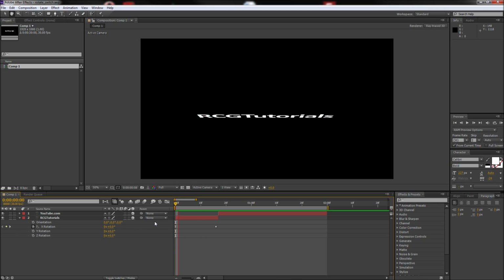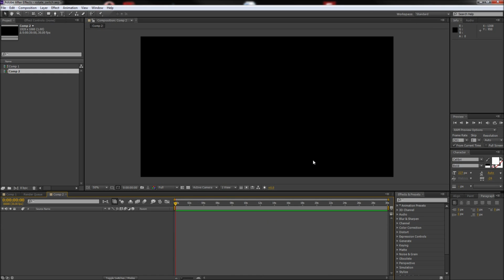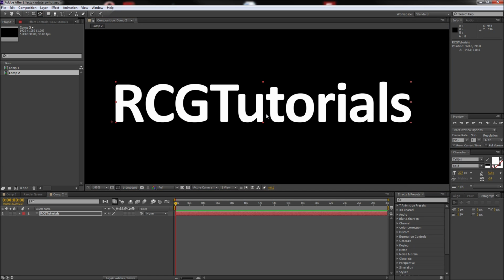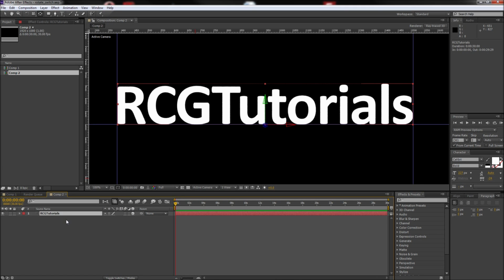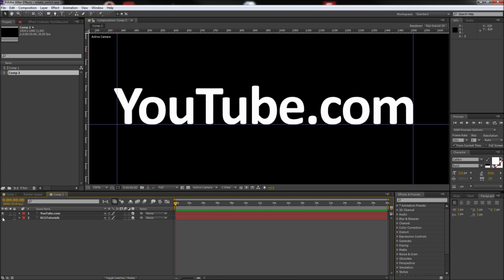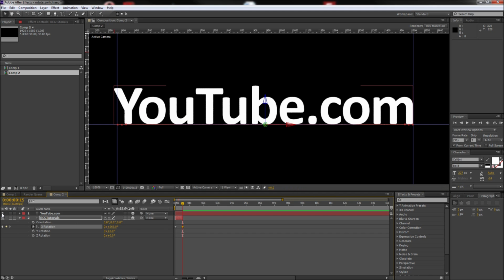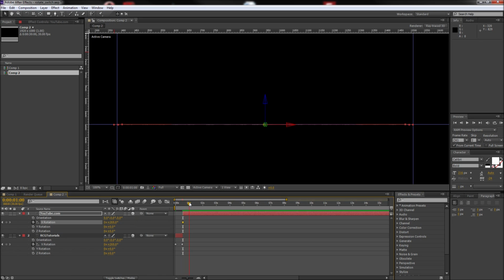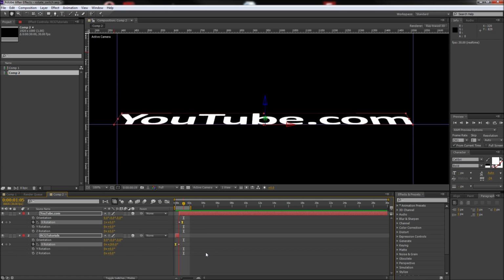After Effects Tutorial: Kinetic Typography (Switch Text as it Rotates) -HD-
In this tutorial, you will learn how to create a kinetic type animation in After Effects where text switches when it rotates around an axis.